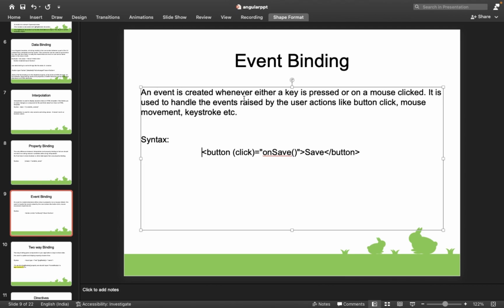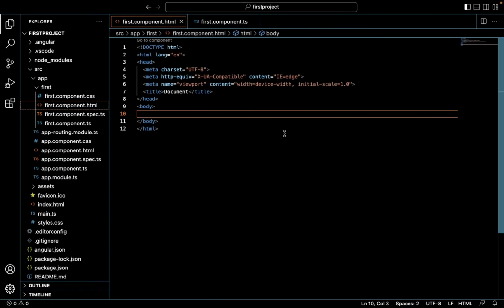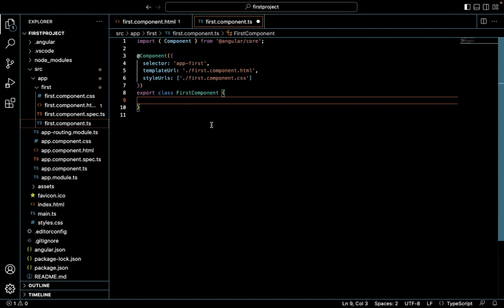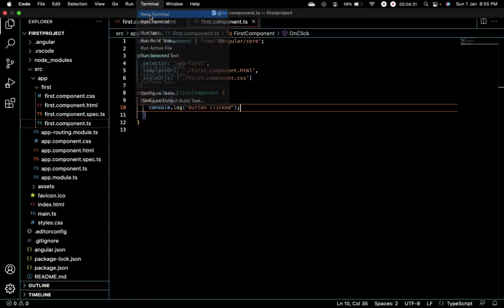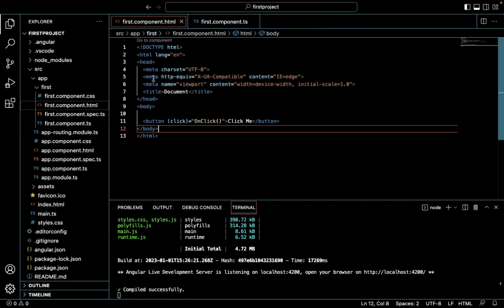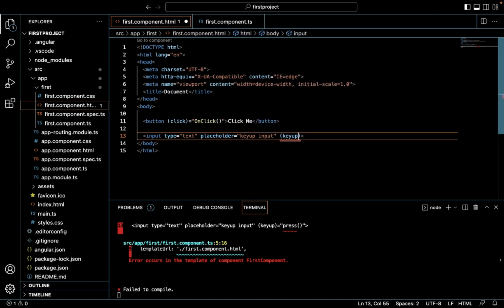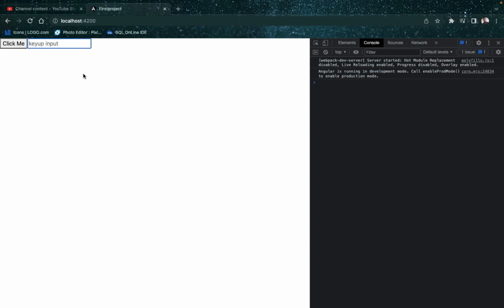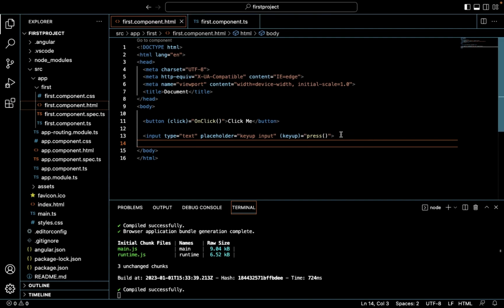#8 Data Binding in Angular | Event Binding | One Way Binding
In this video we learn about Event binding in angular